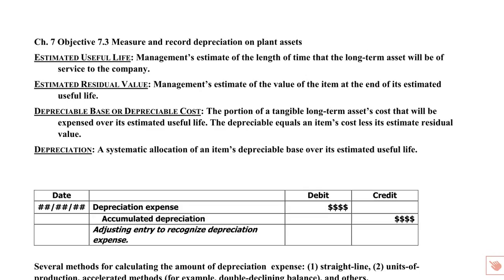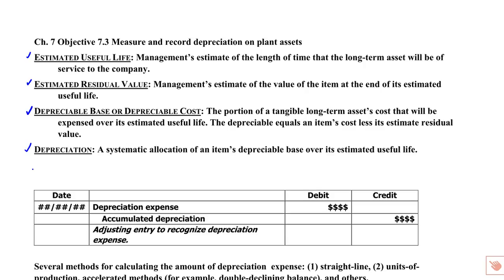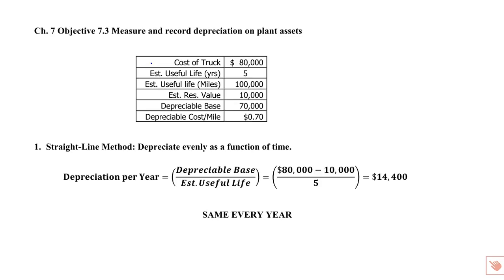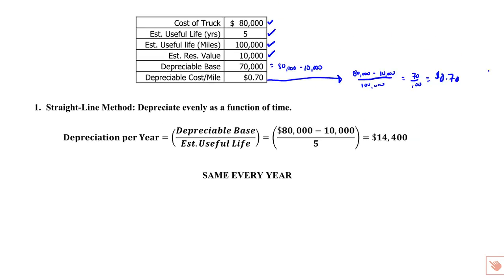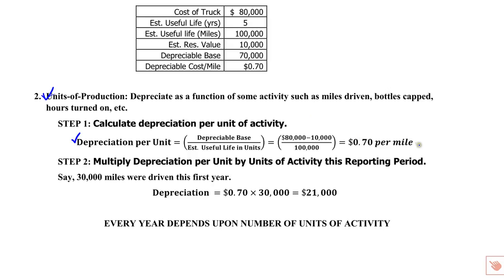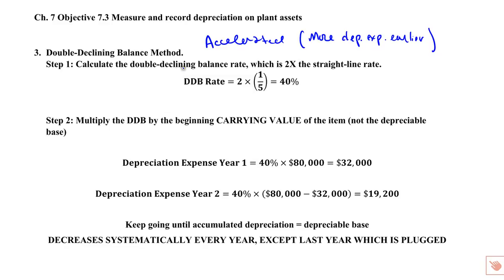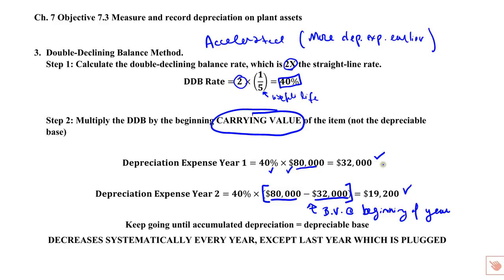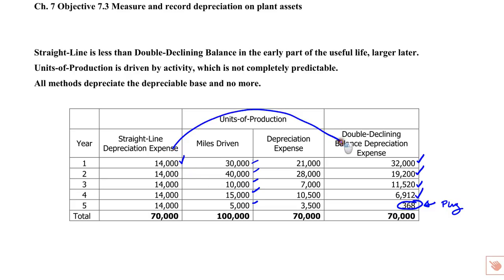Sierra vid ch7 obj3A DepMthds